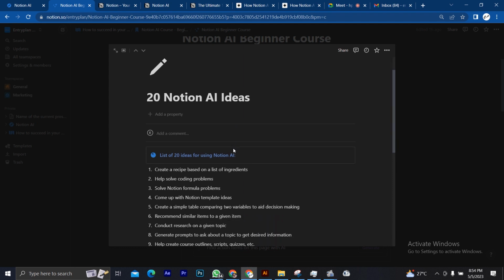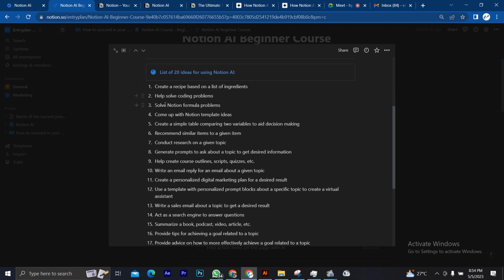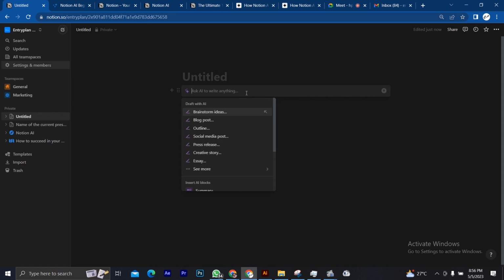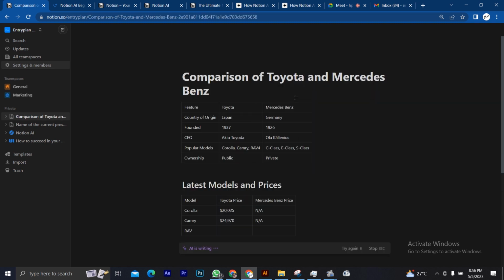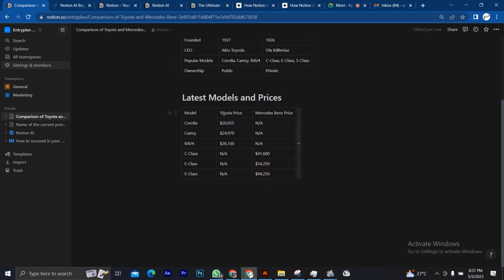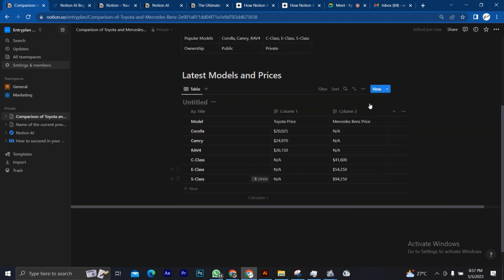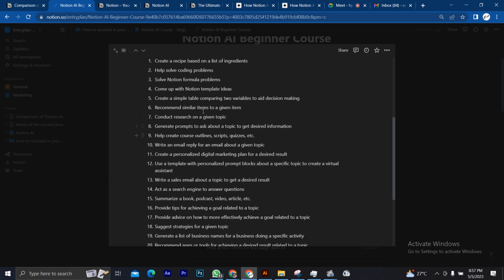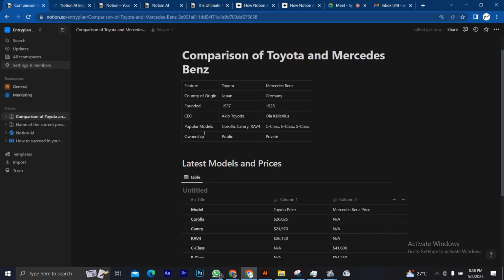20 Notion AI Business Ideas To Make Money In 2023 (part 5 /14)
Looking to make money with Notion AI? Look no further than this video!

We've compiled 20 innovative business ideas that leverage the power of Notion AI to help you succeed in 2023 and beyond.

Whether you're a seasoned entrepreneur or just starting out, this video is a must-watch for anyone interested in the intersection of technology and business.

Join us as we explore the exciting world of Notion AI and discover how you can turn your ideas into profit!